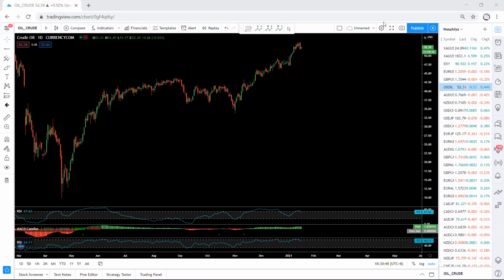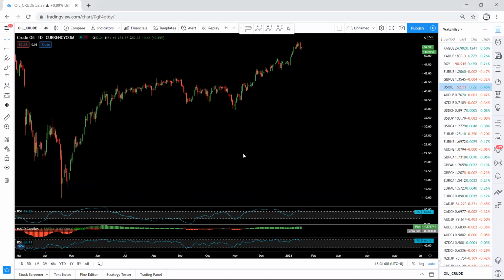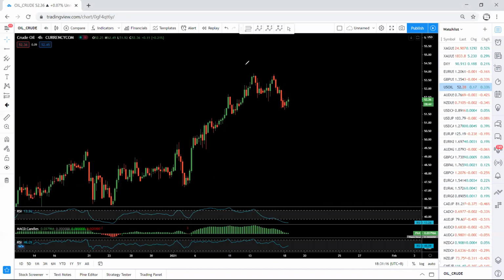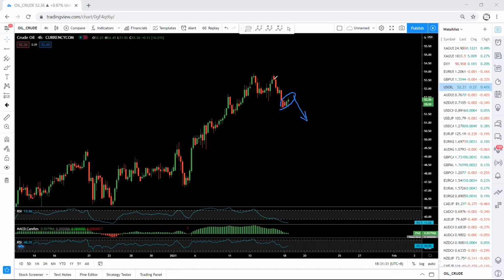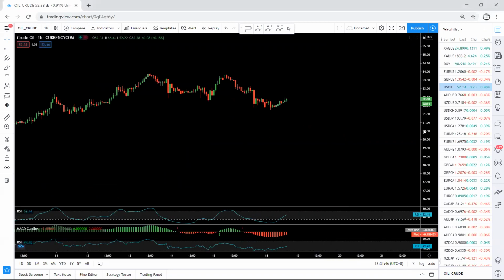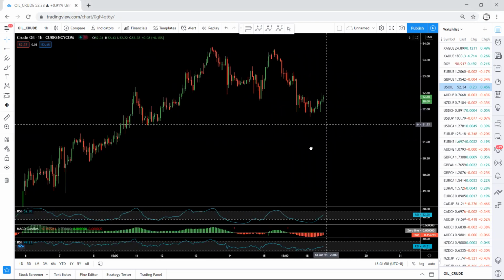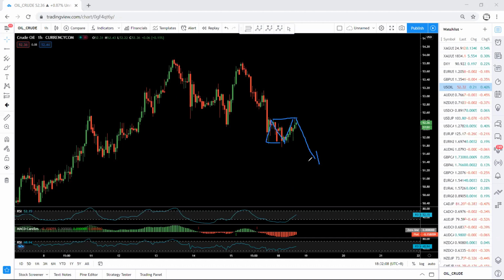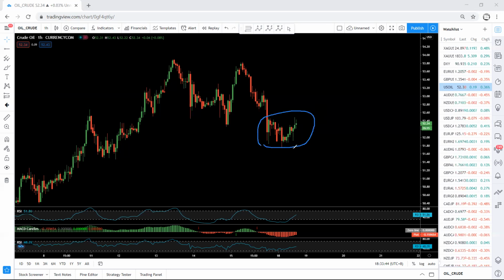WTI - Crude oil Daily Forecast 19 January 2021 Oil